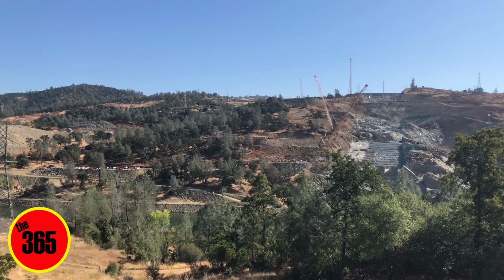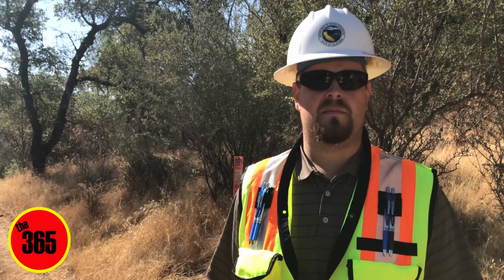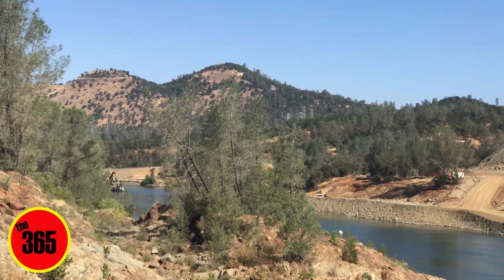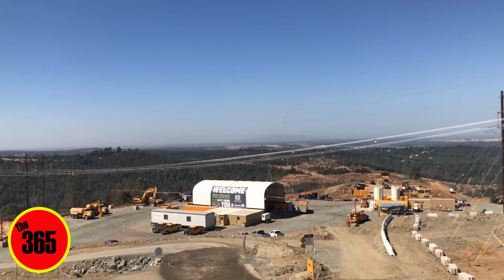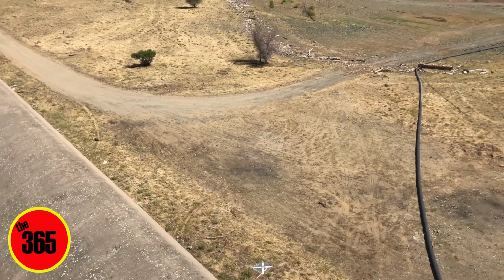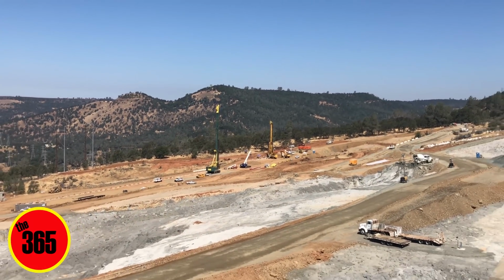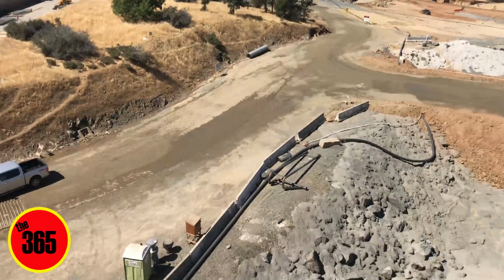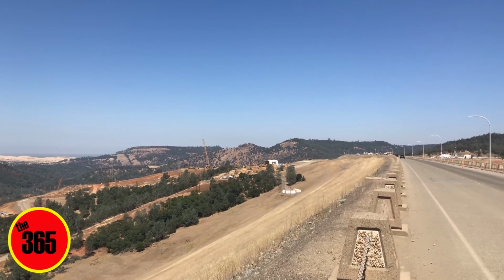Oroville Dam Spillways Day 147 The 365 Report July 21st, 2017 Oroville Spillways Construction Site T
The California Department of Water Resources gave The 365 an amazing tour of the Oroville Dam Spillways Construction Site today. We were able to document all the changes that have happened since the incident in February. Matt and Christine of the DWR were very informative answering questions and pointing out various construction structures and features.

If you have any other questions you would like answered please leave them in the comments below. We have been invited back to answer your questions!